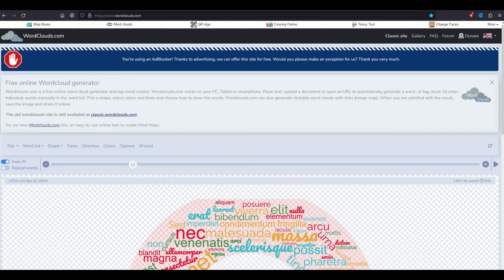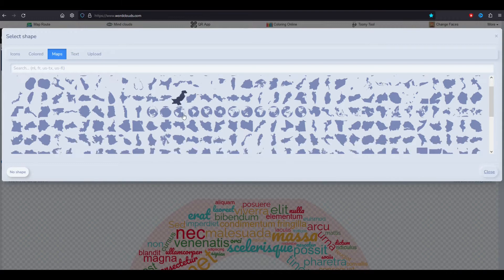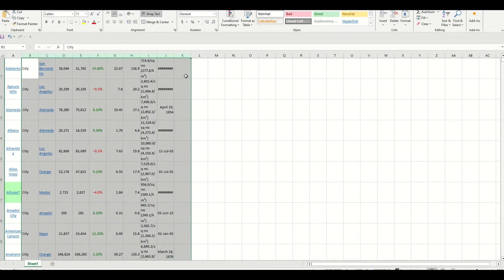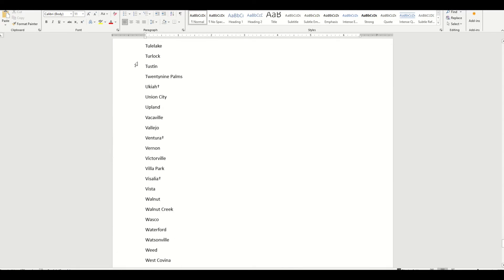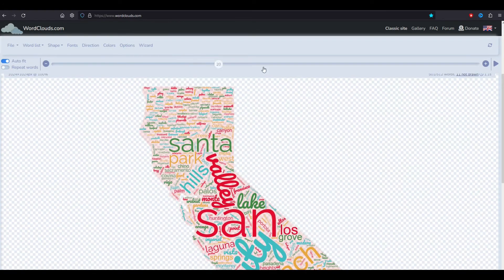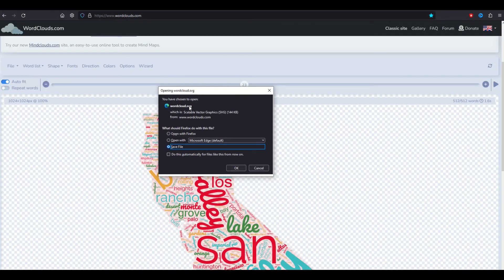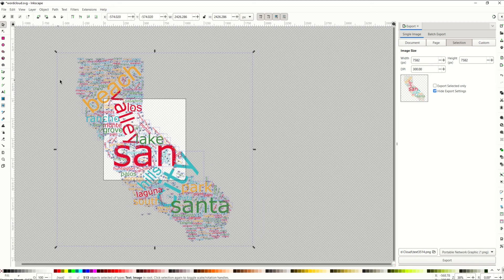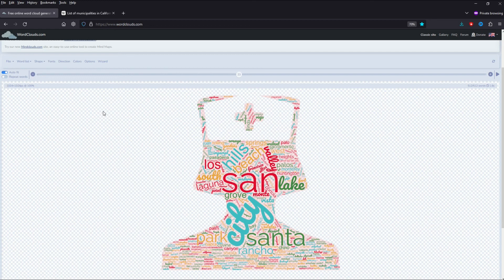Create & Sell WORD CLOUDS for Free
If you are selling digital files or print-on-demand designs, word clouds can be a great way to market personalized designs to customers. Personalized designs are especially popular on sites like Etsy and Creative Fabrica. These also look great on a t-shirt for sites like Redbubble or Merch by Amazon.

In this video, I do a step-by-step walkthrough for complete beginners who want to create word cloud designs for free. You can do it!